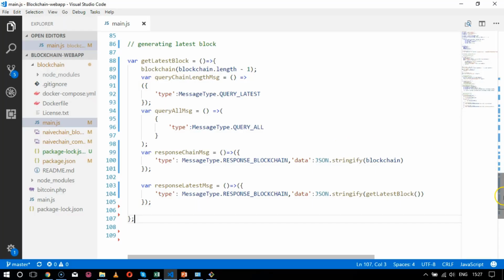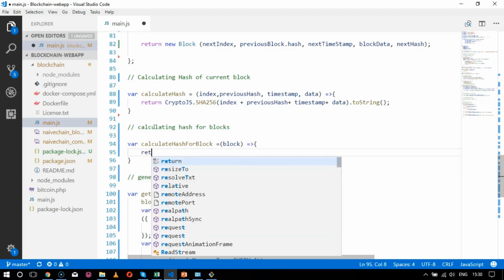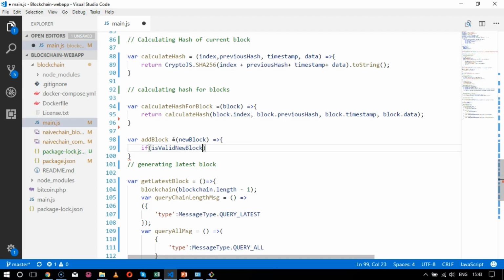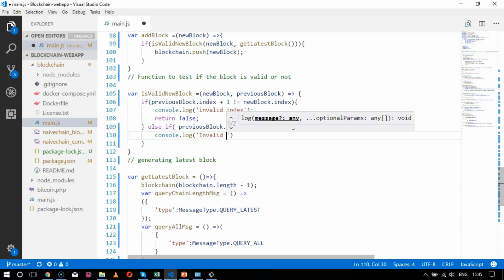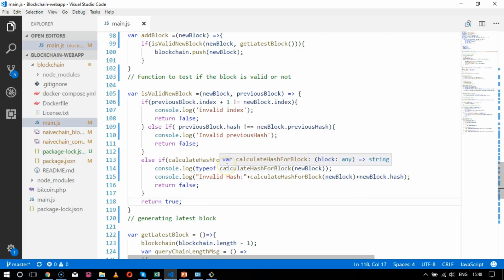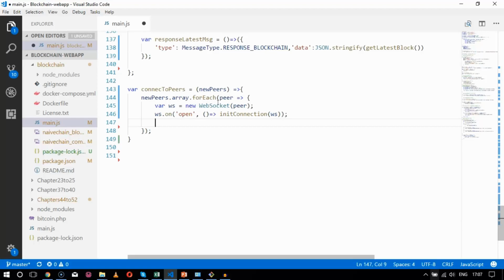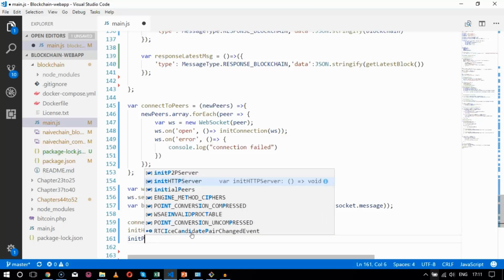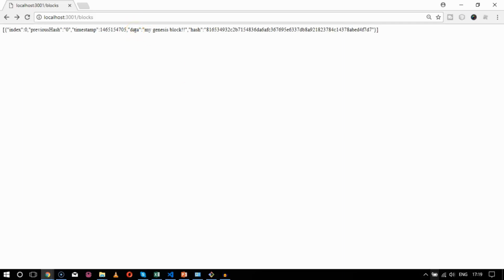Blockchain Development With NodeJS | Calculating Hash And Building Blocks | Part 4 | Eduonix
Welcome back, guys! How's it going till now? Isn't Blockchain interesting? In the last class, we coded the Genesis block, i.e the first block of the blockchain. Today, we will be learning how to calculate hash! Now don't let this term scare you, it's a very simple parameter. It basically means taking an input string and giving out an output of a fixed length. We'll understand more about how this Hashing process works in the video. Other than this we will be also creating a latest block with functions like ConnecToPeers, broadcast, etc.

It might seem a little tricky, but if you really pay attention, you will understand things easily. Happy Learning!

Get instant access to the complete course here along with certification